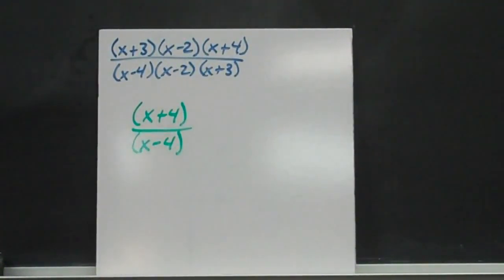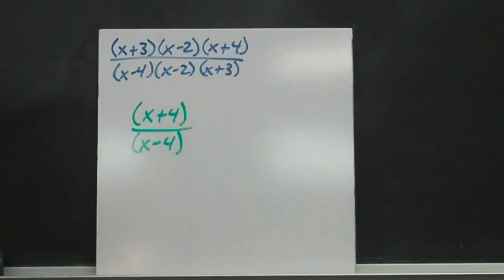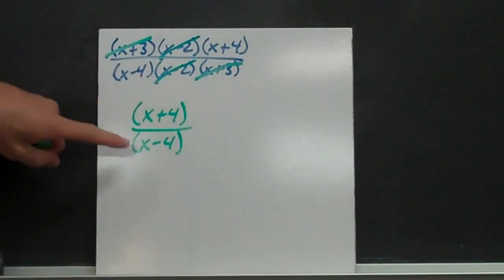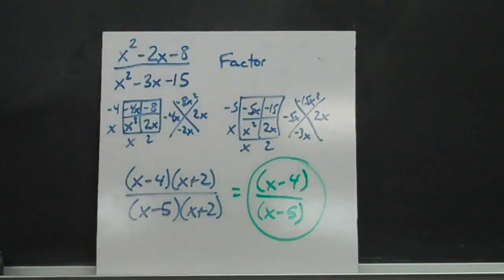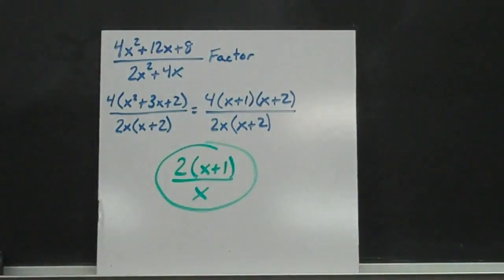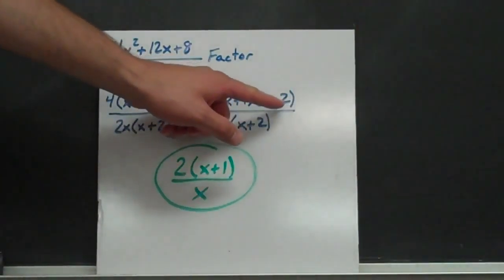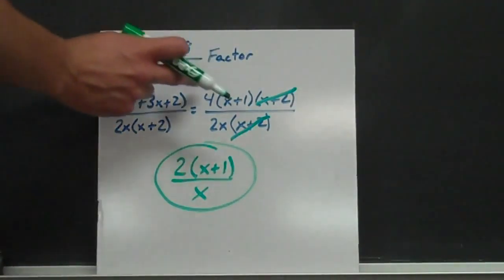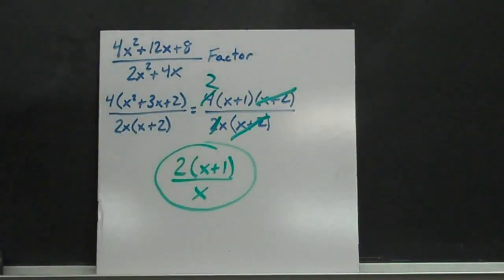Simplifying Rational Expressions.MP4